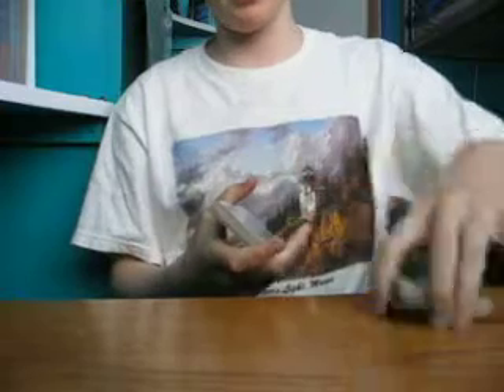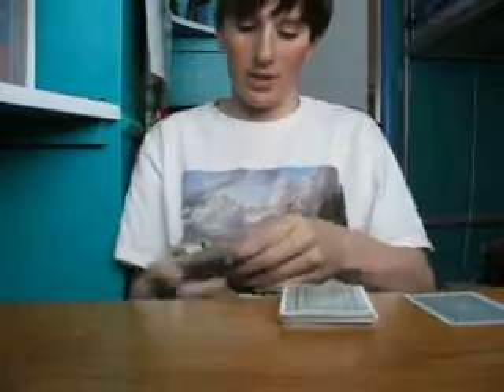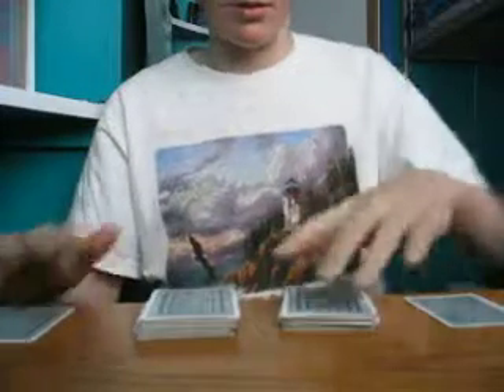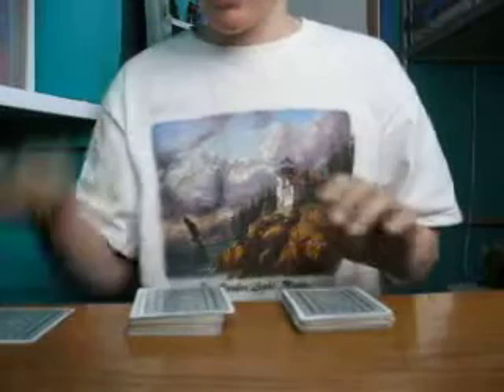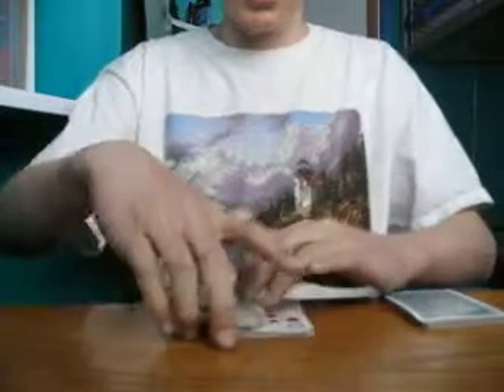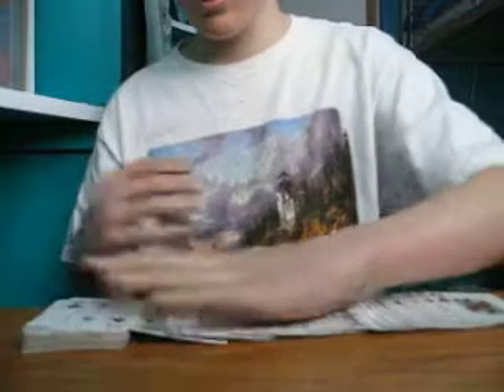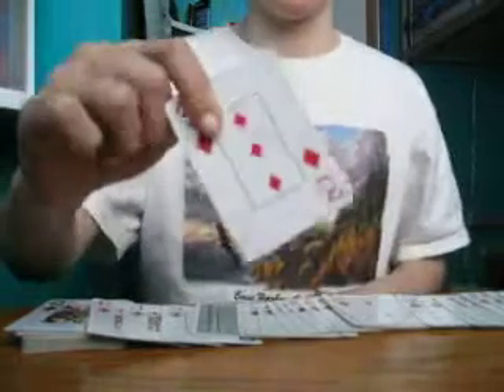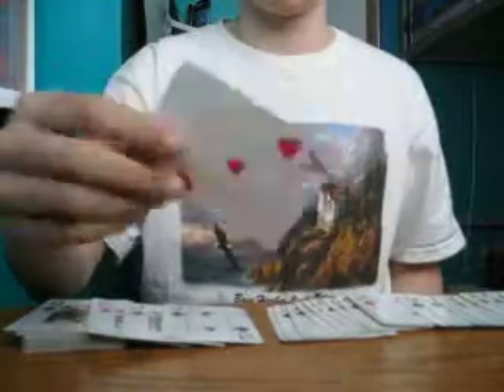Thomas card trick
Nice card trick